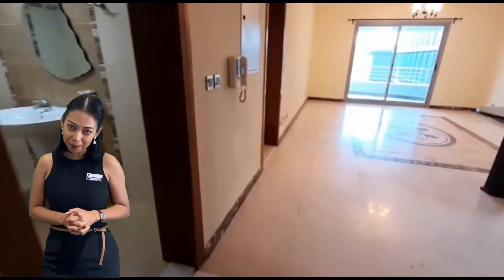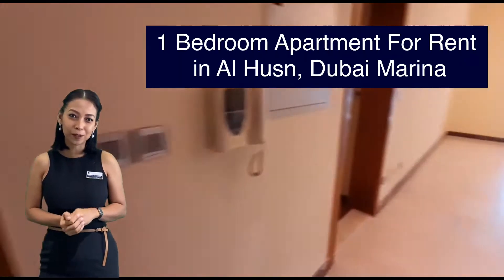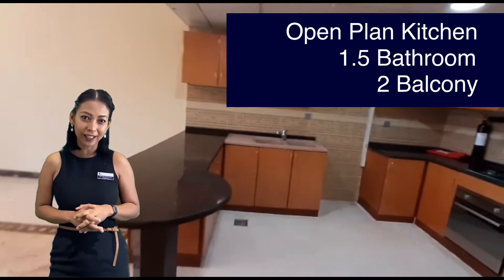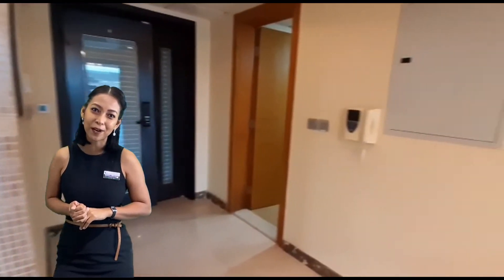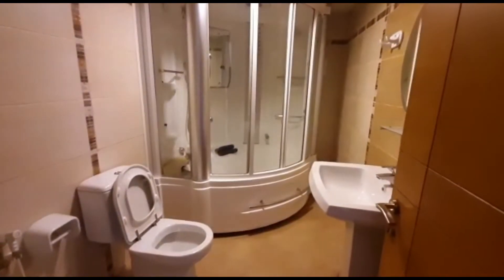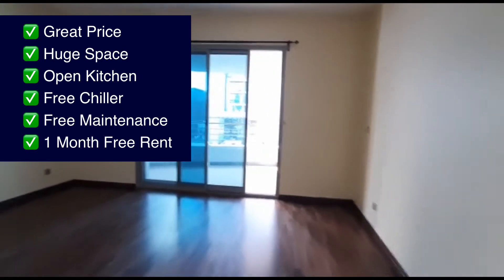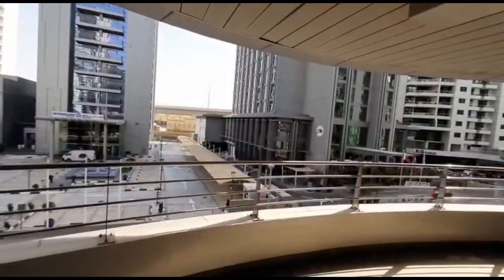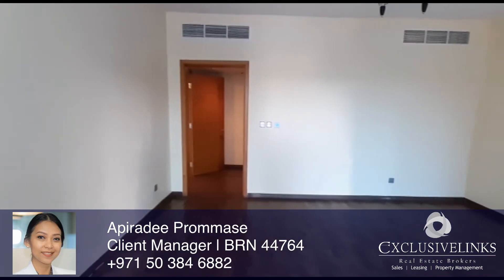Apartment for Rent in Dubai Marina | 1 Bedroom - Al Husn Marina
Exclusive Links Real Estate in Dubai are proud to present this extremely spacious one bedroom apartment to rent in the beautiful Al Husn Building in Dubai Marina.

A massive living & bedroom area with traditional styling. This apartment offers true marina lifestyle living, close to shops, mall and Sheikh Zayed Road.

Don't miss out on the incredible value for space.

This unique building offers you a different standard of home and located within one of the most desirable areas in Dubai. Only available through Exclusive Links Real Estate with these unique exclusive properties for rent, Al Husn has an Ideal location at the entrance of the south side of the Dubai Marina with easy access to and from Sheikh Zayed Road & close to a Metro Station.

The building is within walking distance to the beach and Jumeirah Beach Residences' "The Walk" offering an array of restaurants, cafes retail outlets and shops 2 minutes’ walk from a large Choitram supermarket and situated adjacent to the Water.

Exclusive Links Real Estate Brokers is one of the UAEs leading brokerage firms, offering a complete property experience. Exclusive Links Real Estate will offer to their customers a full compliment of property activities including Sales, Leasing and Dubai Property Management. Since establishment in 2005 the company has grown in strength and reputation and has maximised the business potential to the benefit of our valued local and international client base.

Follow our social channels to learn more about our properties and services;